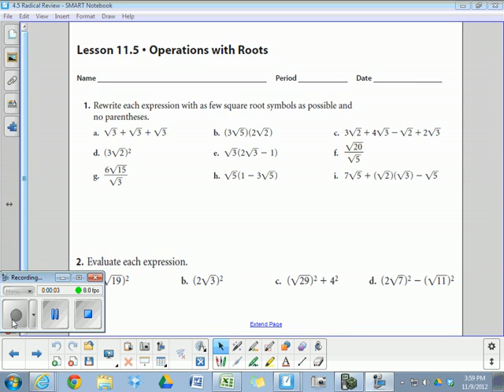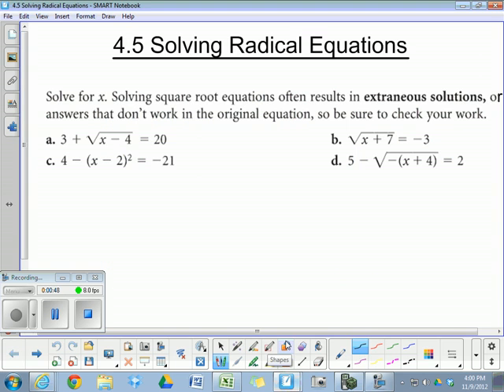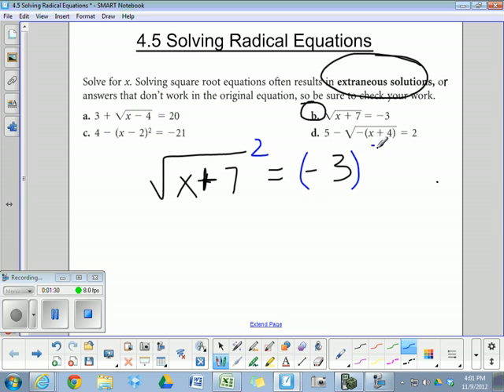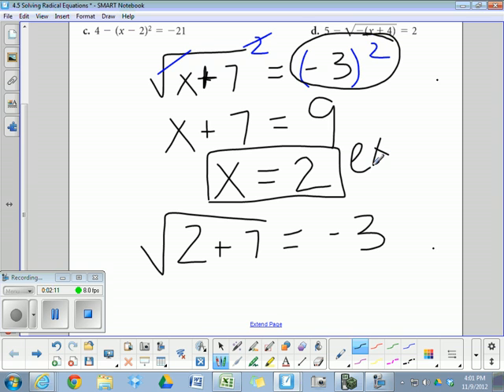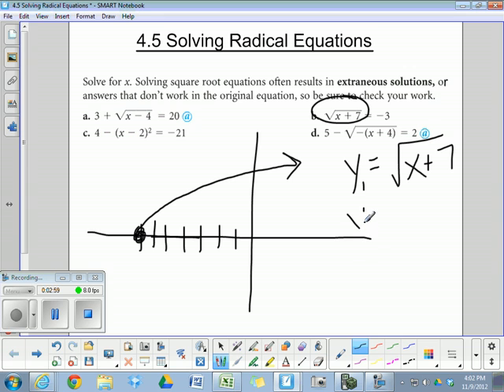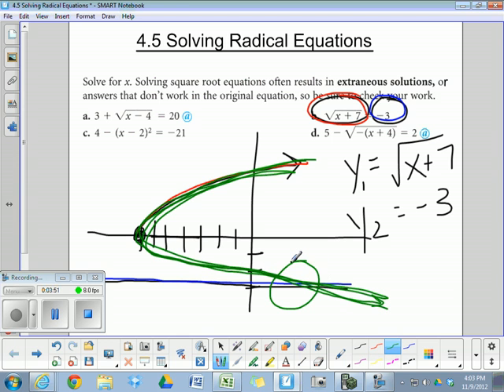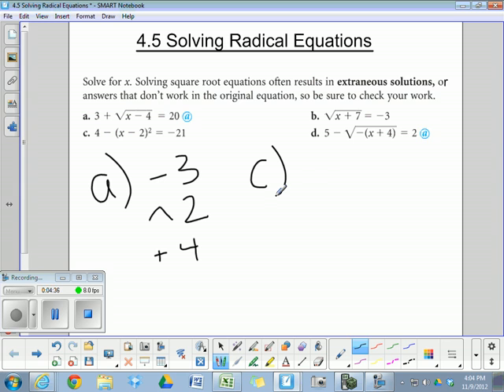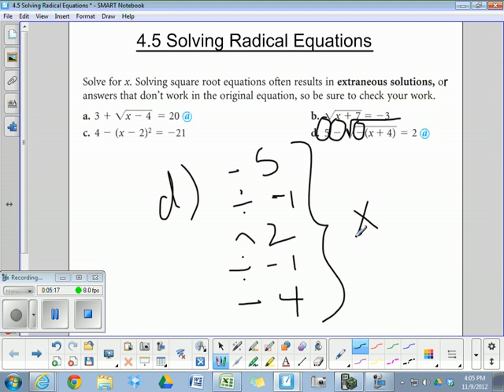4 5 Solving Radical Equations